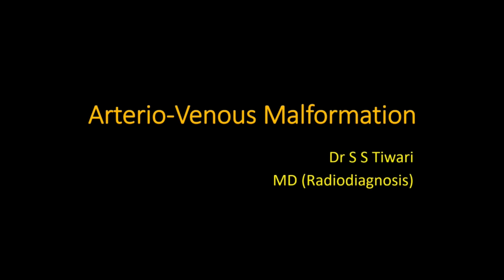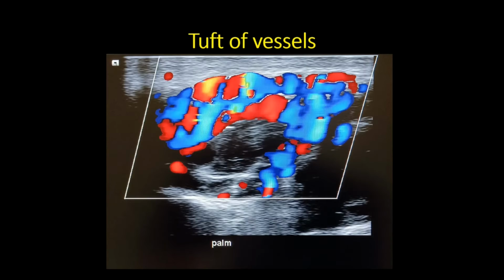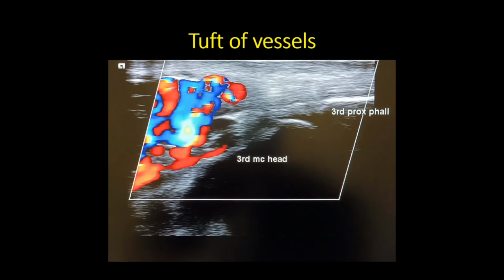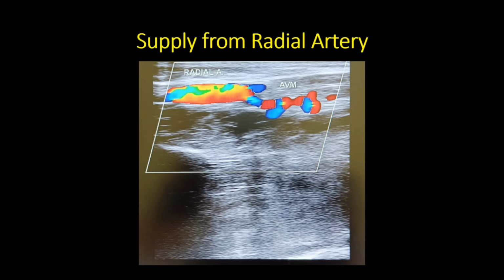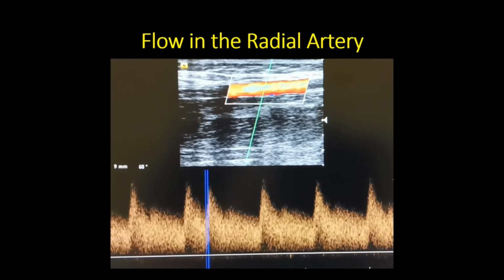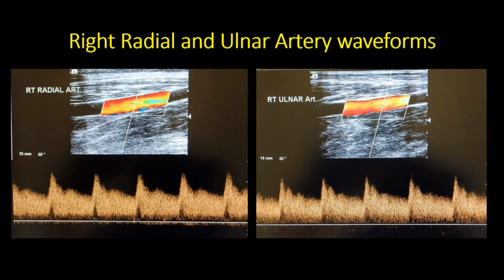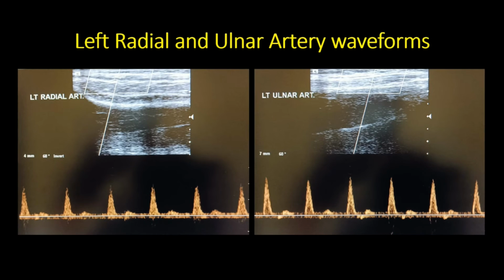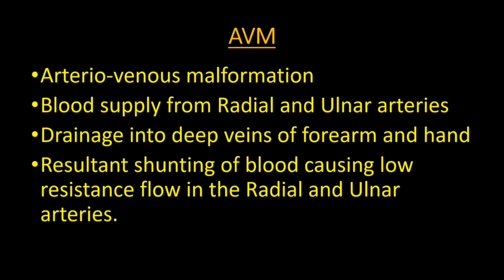Arterio-Venous Malformation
A case of AVM Right hand.
Shows  the effect of the malformation on the supplying vessels.